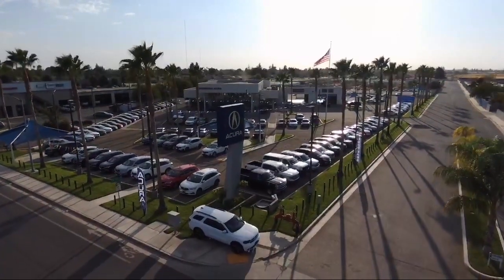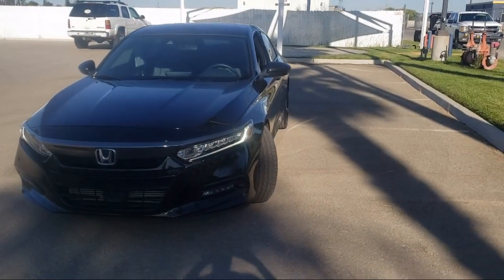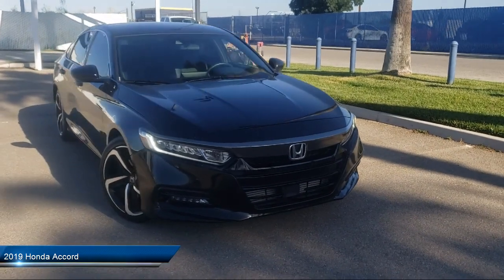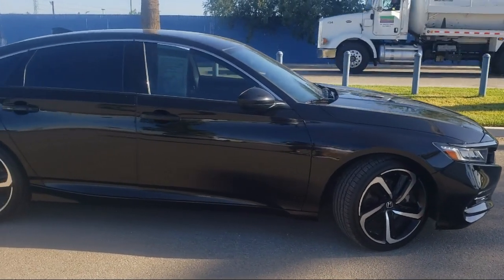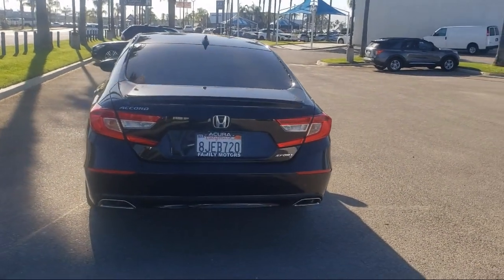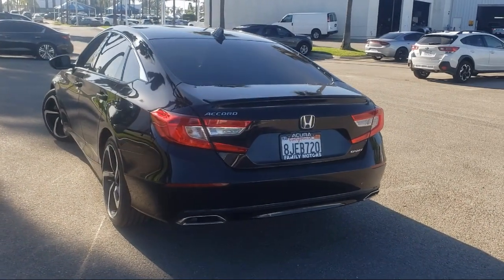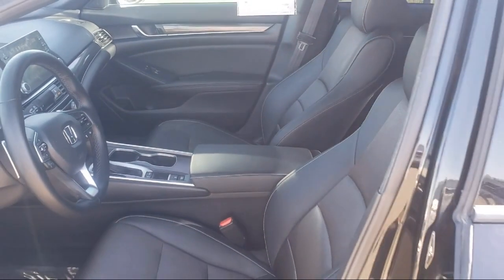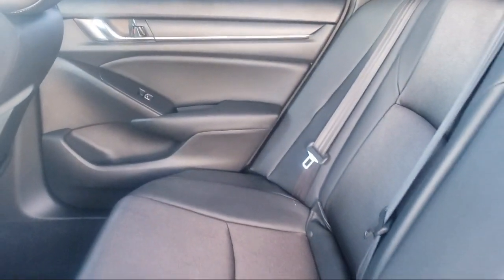2019 Honda Accord Bakersfield Delano Visalia Valencia Fresno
2019 Honda Accord Stock Number: 14907 Vin:1HGCV1F35KA025691.

Bakersfield Acura
4625 Wible Rd